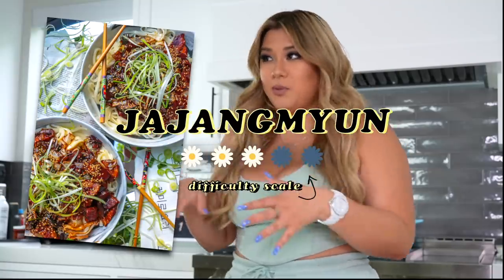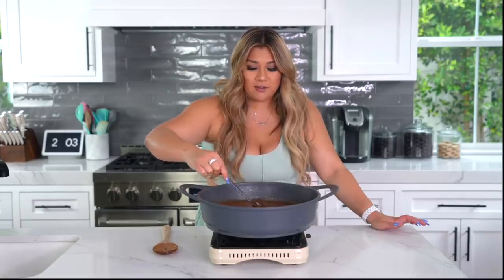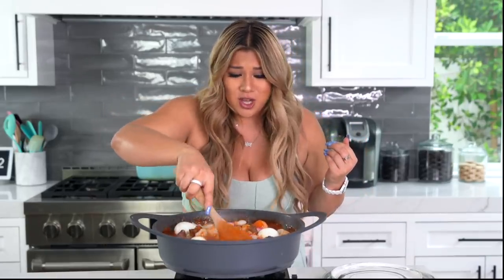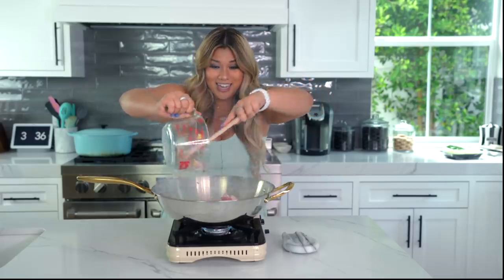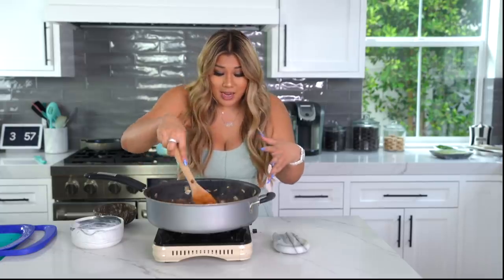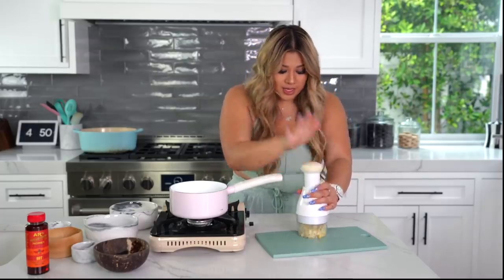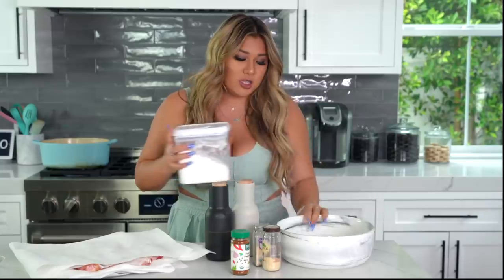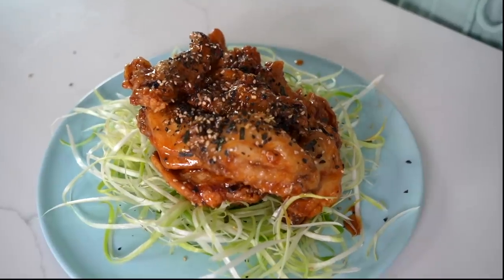Easy Korean Recipes - COOKING WITH REMI: EP 1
Shop my Poshmark here!!